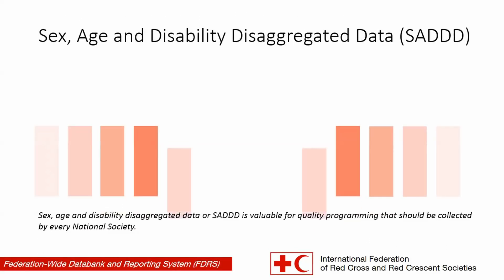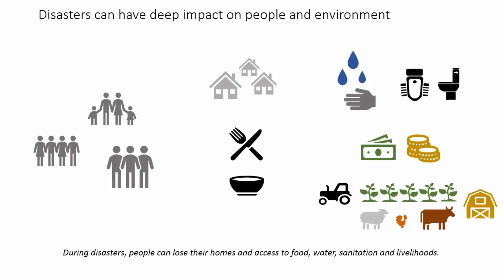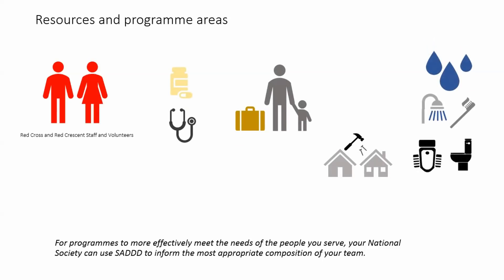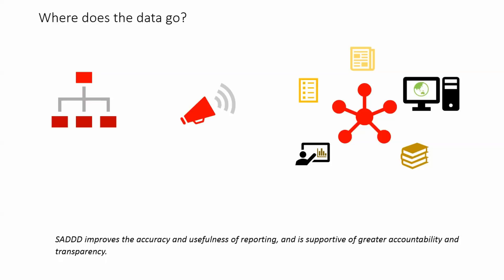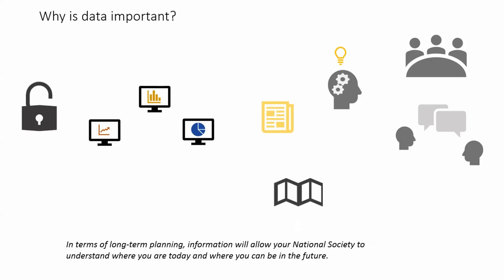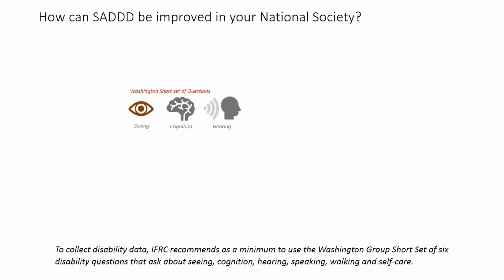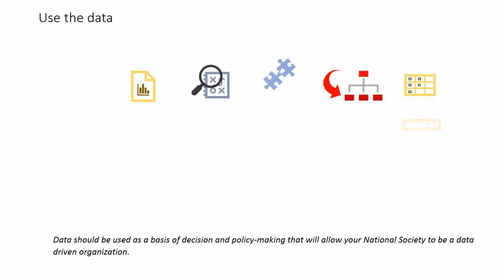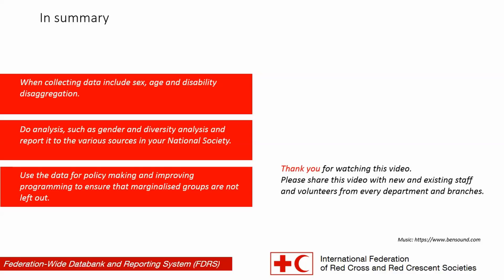Sex Age Disability Disaggregated Data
The collection and analysis of sex, age and disability disaggregated data (SADDD) is important to allow us to understand our resources (staff, volunteers and etc) and the people that we are reaching (people reached, beneficiaries, people affected and etc). At the same time SADDD allows us to understand the resources that we don’t have and the people that we are not reaching.
Men, women, girls, boys and people with disability all have different needs, priorities and capacities, in peace time and in times of disasters. Gendered norms, including roles, expectations, attitudes and behaviours, that exist during peace time can become exacerbated during disasters and emergencies. This can impact how women, men, girls, boys and people with disabilities react to disasters, the support they receive, how they access information and services, their participation in preparedness and response and how resilient they are in building back better.

Having SADDD in the humanitarian sector provides the basis for a more in-depth gender and diversity analysis which can allow for better programming.

This animated video will highlight the importance for having SADDD and some immediate steps that should be included in data collection and reporting.